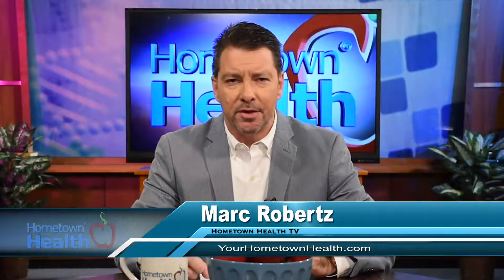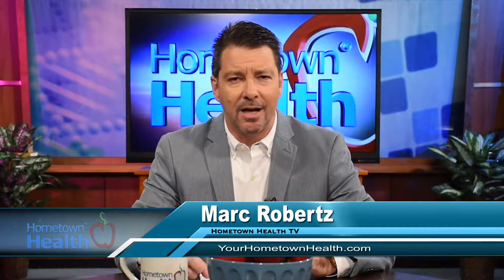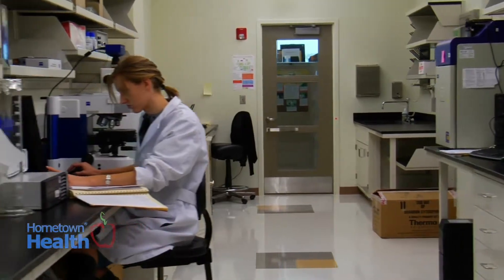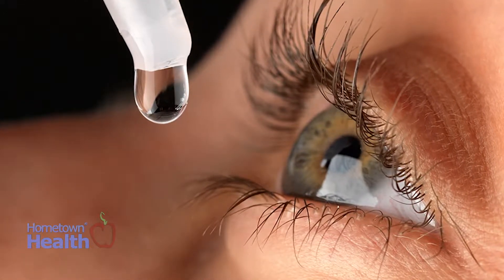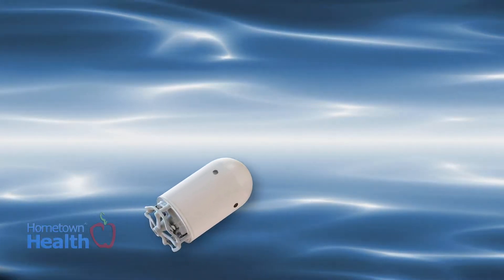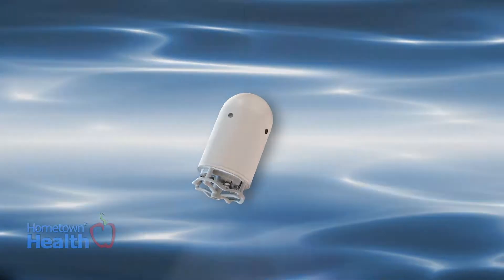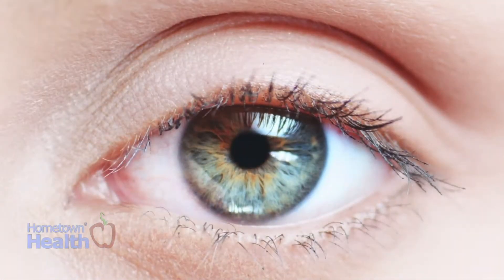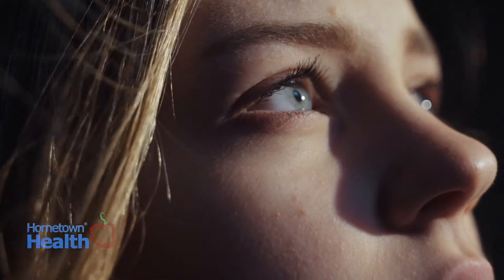News of Note: Nano Drops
New technology on the horizon may soon render your glasses obsolete. Scientists have developed a new eye drop solution, which corrects vision without the need for glasses or surgery.